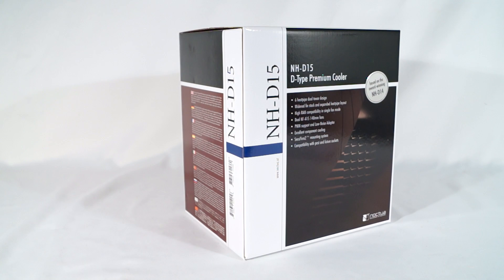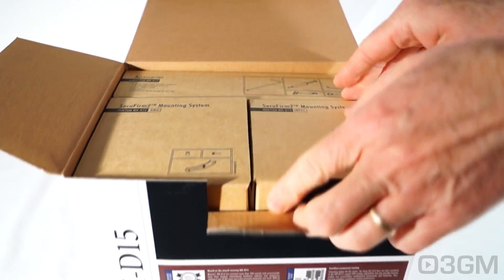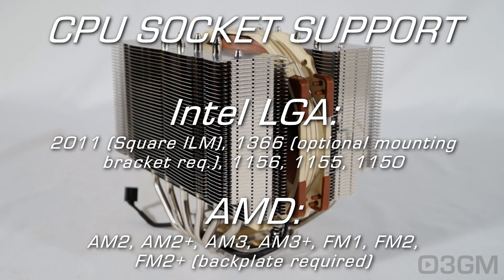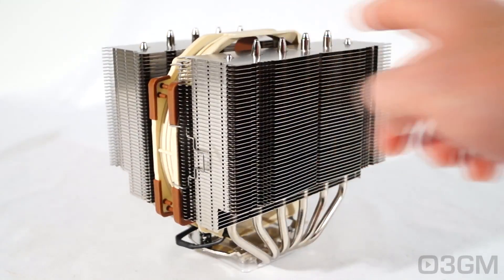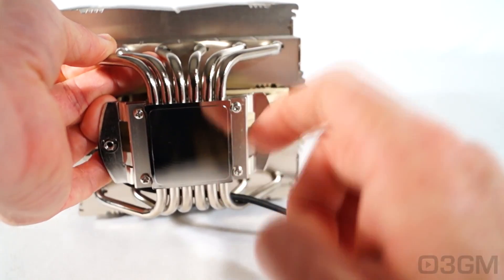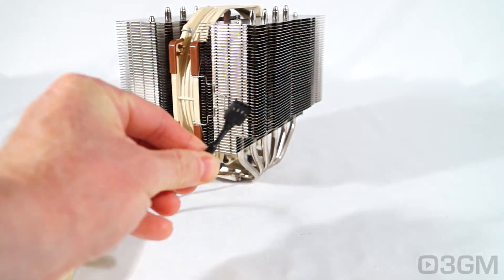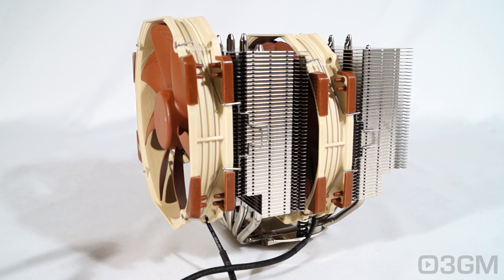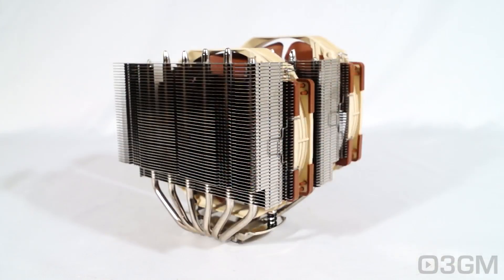#1603 - Noctua NH-D15 CPU Air Cooler Video Review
The Noctua NH-D15 CPU Air Cooler which is based on the NH-D14 Cooler comes with 2 massive aluminum heatsink towers, 6 copper heatpipes per tower, smooth copper baseplate, 140mm fans & new design features. All of this equals outstanding performance and compatibility. It's easily one of the very best air coolers on the market today!